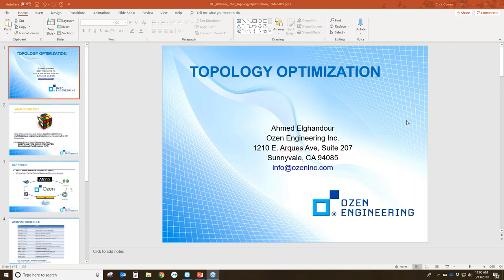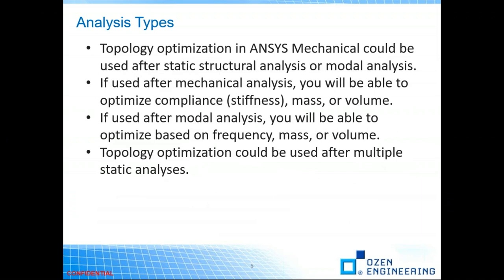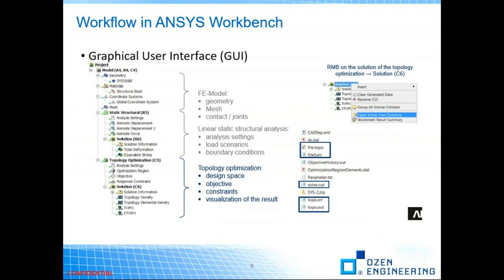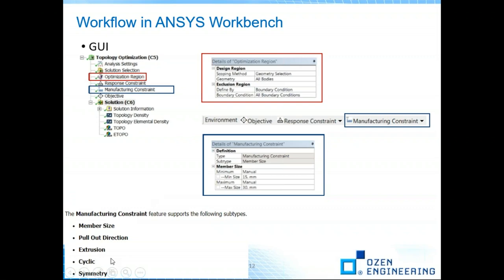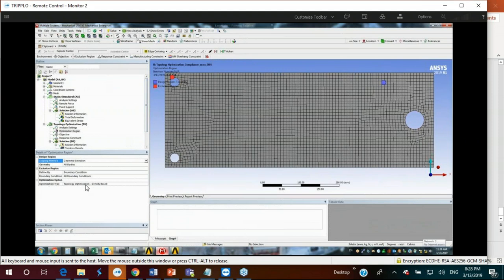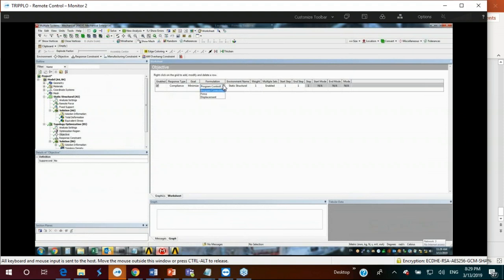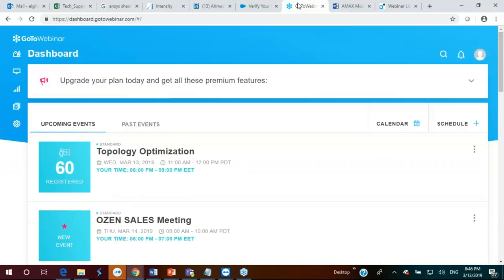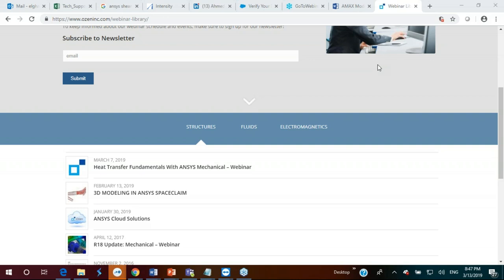2019 03 13 19 59 Topology Optimization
Unless it has been topologically optimized, every part in an assembly probably weighs more than it needs to.  Extra weight means excess materials are being used, loads on moving parts are higher than necessary, energy efficiency is being compromised and shipping the part costs more. Now, with Topology Optimization technology, ANSYS Mechanical gives you the tools you need to design durable, lightweight components for any application. You can define objectives easily and apply controls to ensure that manufacturing requirements are met, minimum material thicknesses are set and exclusion areas are defined.